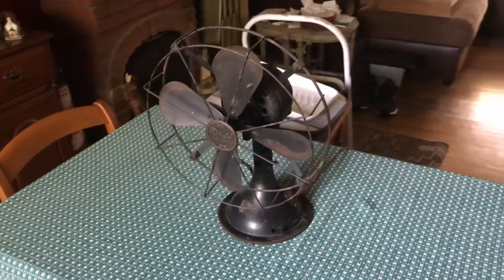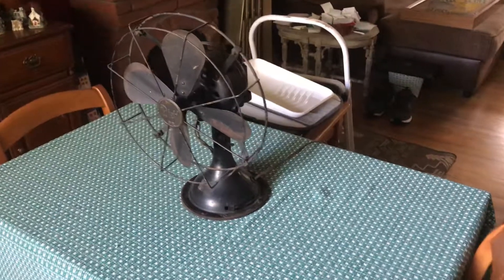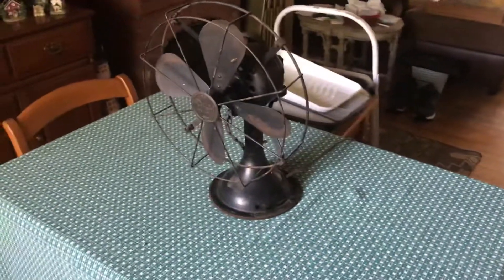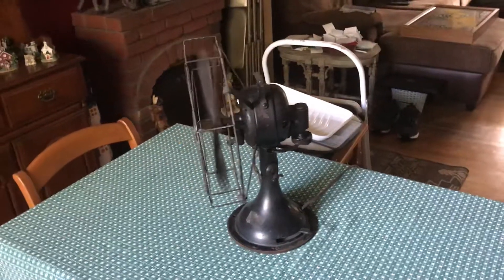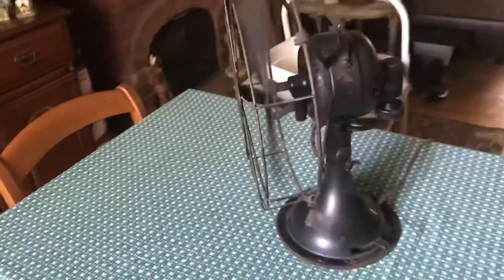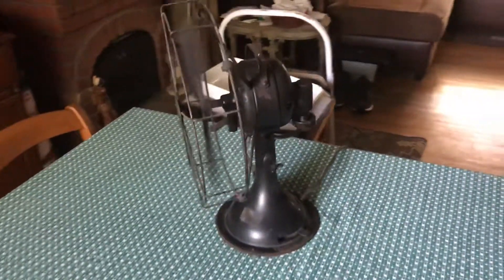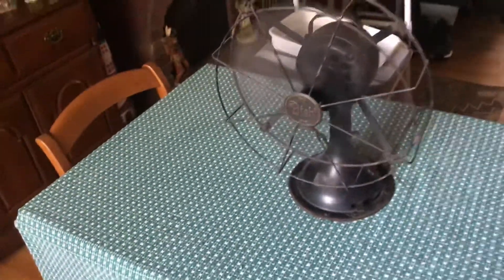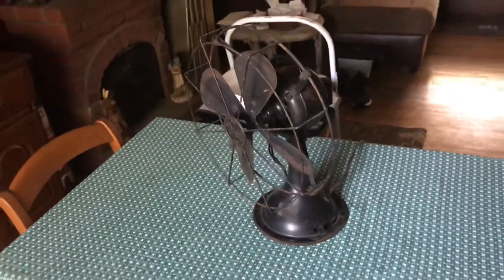Antique Diehl Table Fan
It’s a big Diehl for sure